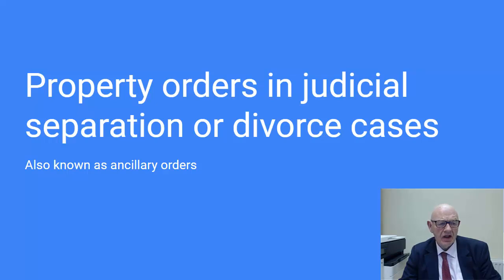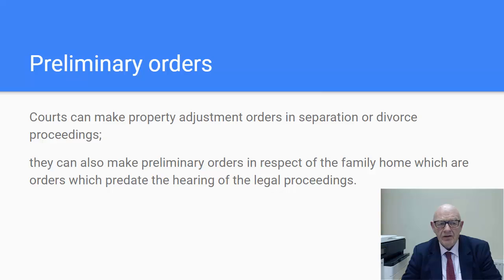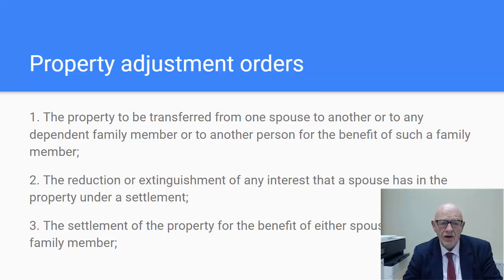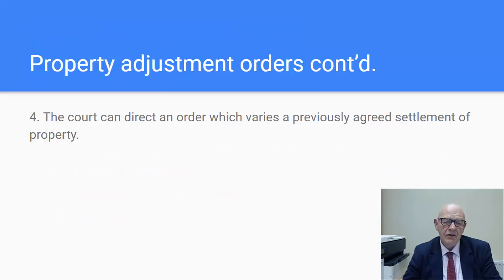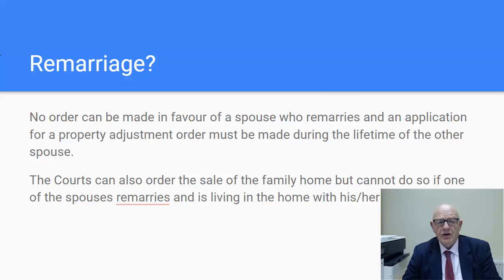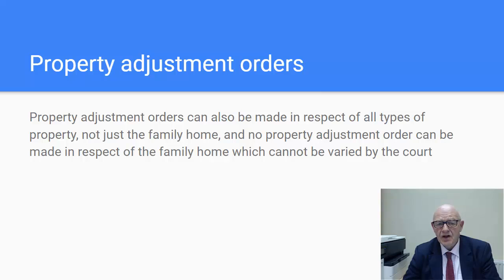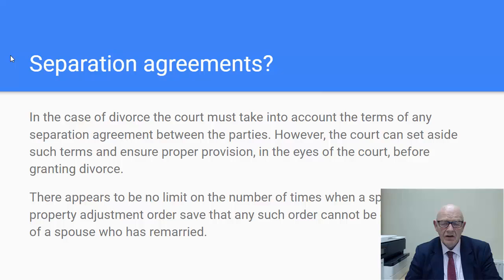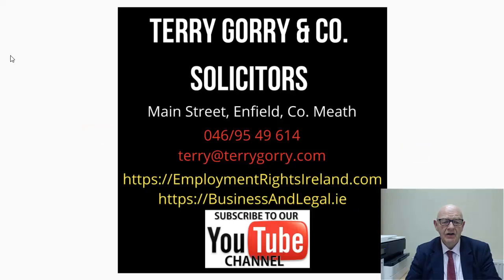Property orders in judicial separation and divorce proceedings